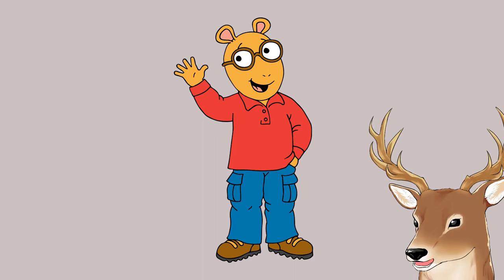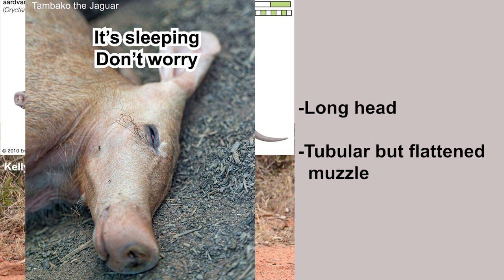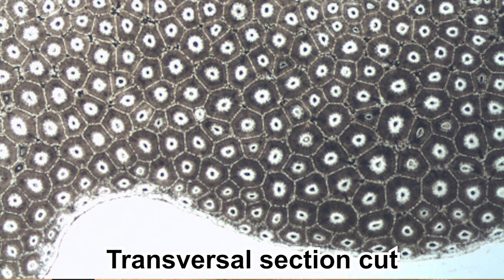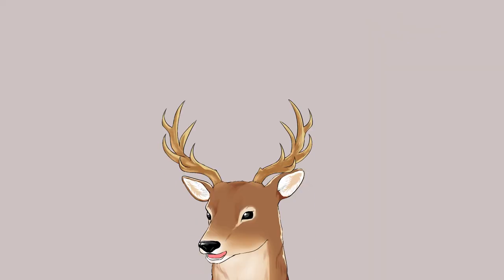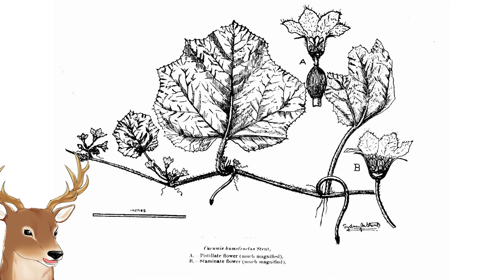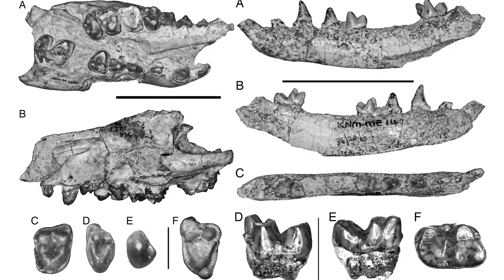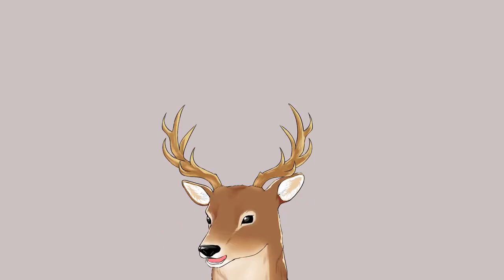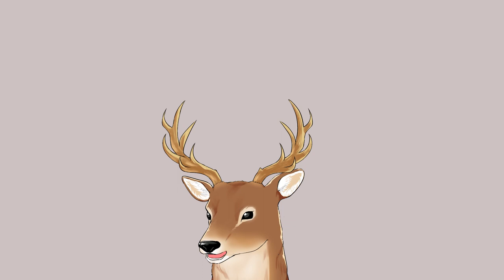What Exactly is: Aardvark and Its Weird Relation With a Certain Cucumber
Aardvark is a weirdly popular animal. From folklore, characters, to even fighter jets. They are also called the earth pig, based on their look, habit, and maybe even their taste. The character Arthur is based on them, which might sound weird because they don't really look alike, but there is indeed an explanation to that.

0:00 Opening Thought
0:32 General Information
1:21 Characteristic
3:08 Burrowing
4:58 Diet and the Fated Cucumber
6:56 Evolutionary History
8:08 Arthur
9:22 Cultural Significance

References
Melton, D.A. (1976). The biology of aardvark (Tubulidentata-Orycteropodidae). Mammal Review, 6(2), 75-88.

Wojick, K.B., Langan, J.N., Terio, K.A., Righton, A., & Drees, R. (2018). Anatomy, histology, and diagnostic imaging of the reproductive tract of male aardvark (Orycteropus afer). Journal of zoo and wildlife medicine : official publication of the American Association of Zoo Veterinarians, 49(3), 648–655.

Haussmann, N.S., Louw, M.A., Lewis, S., et al. (2018). Ecosystem engineering through aardvark (Orycteropus afer) burrowing: Mechanisms and effects. Ecological Engineering, 118, 66-72.

Whittington-Jones, G.M., Bernard, R.T.F. & Parker, D.M. (2011). Aardvark burrows: a potential resource for animals in arid and semi-arid environments, African Zoology, 46(2), 362-370,

Cote, S., Werdelin, L., Seiffer, E.R., & Barry, J.C. (2007). Additional material of the enigmatic Early Miocene mammal Kelba and its relationship to the order Ptolemaiida. Proc Natl Acad Sci USA, 104(13), 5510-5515.

Shoshani, J. (2001). Tubulidentata (Aardvarks).  Encyclopedia of Life Science.

Blench, R. (2012). Aardvark go shopping: Dagomba concepts of living things.

Outro
Bubbles Drifting in the Morning Breeze - Artificial.Music & Akosmo